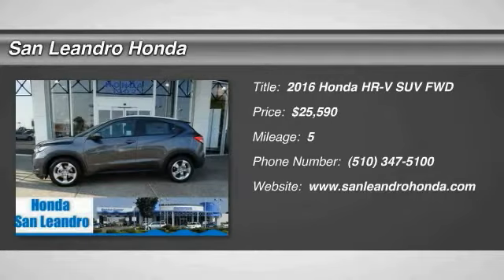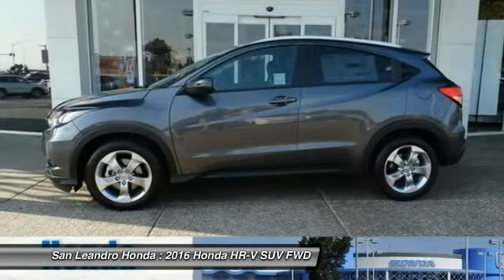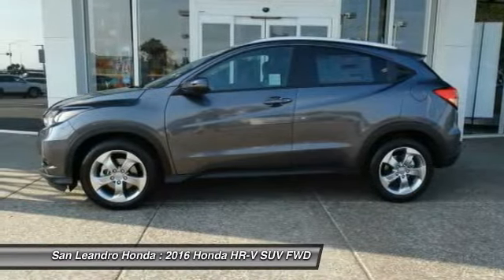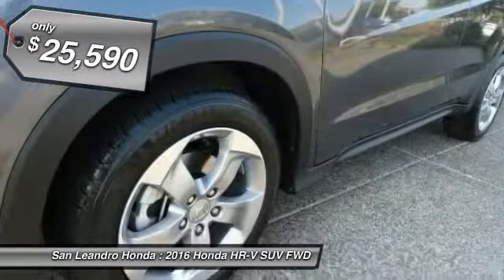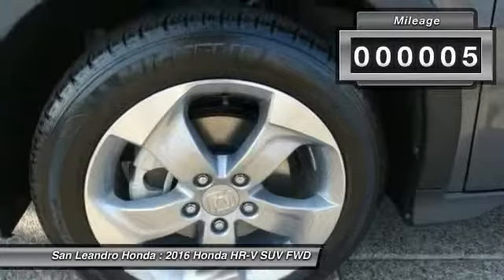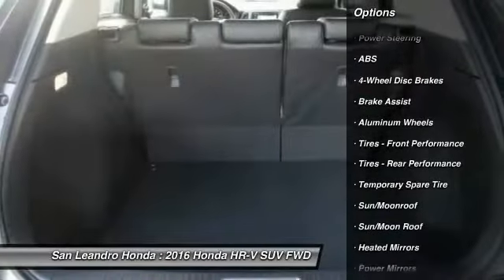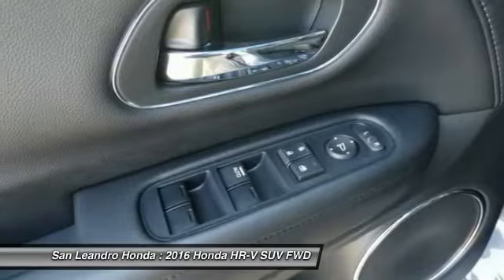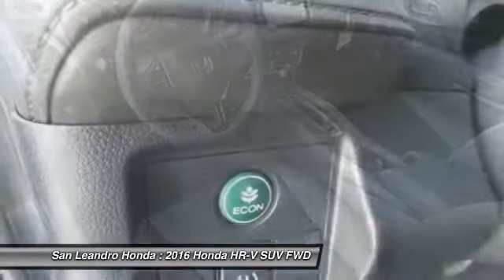2016 Honda HR-V Hayward Oakland Bay Area CA 39070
2016 Honda HR-V EX-L with Navi 2WD

Honda Inventory Stock# 39070 Manufacturer Product Vin#3CZRU5H73GM750391 New 2016 Honda HR-V EX-L with Navi 2WD SUV for Sale San Leandro Oakland Alameda Hayward serving the greater Bay Area of San Francisco Ca. This vehicle has current Honda factory incentives offering special lease payments and low price quotes, contact San Leandro Honda before your incentives expire. 2016 Honda HR-V EX-L with Navi 2WD SUV comes with great customer review ratings on safety, fuel economy and supports all the current technology like bluetooth phone pairing and much more to meet all your online digital automotive needs. San Leandro Honda's new car website offers a large inventory of New Honda HR-V EX-L with Navi 2WD to shop from and research Hondas new products before coming in for a test drive. Today is the right time to purchase a 2016 New Honda HR-V EX-L with Navi 2WD during The Bay Area's Honda Sales Event serving the greater Fremont area Castro Valley Union City San Lorenzo Pleasanton and Dublin Ca. Contact our Honda Sales Team at or visit our Honda Car Dealer New Honda HR-V EX-L with Navi 2WD Model#RU5H7GKNW listed on Autotrader.com Cars.com Edmunds.com and Craigslist.com